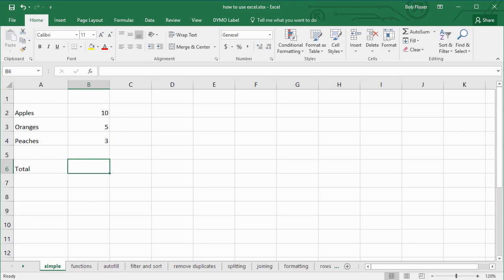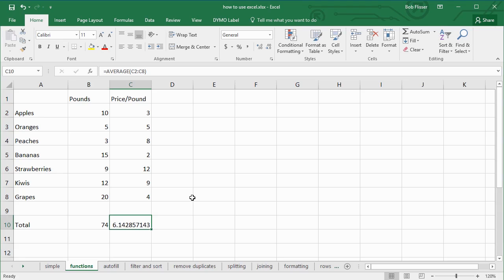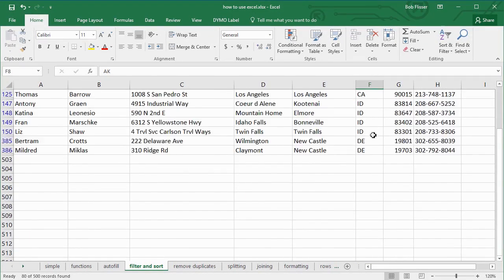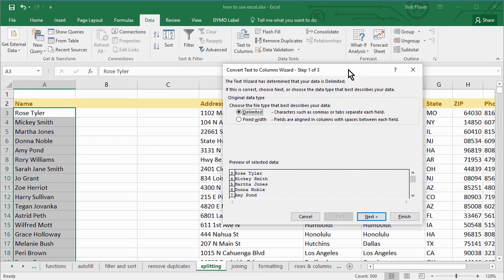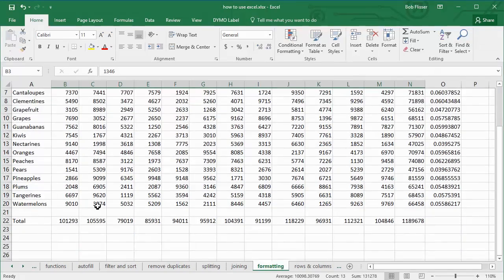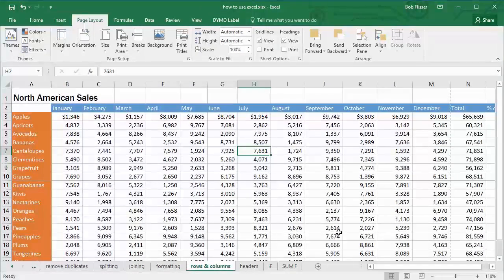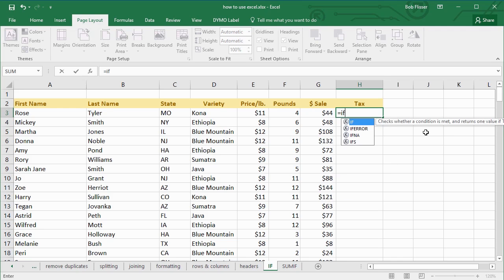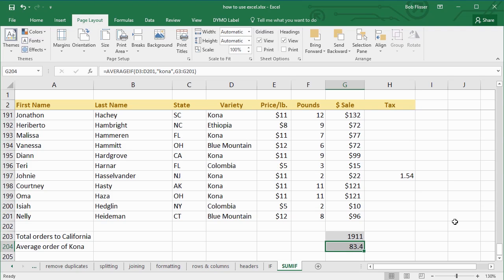How to Use Excel: 12 Techniques for Power Users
For the complete written version and free Excel worksheet download, visit Envato Tuts+ In this tutorial, learn how to use Excel more efficiently. Here are a dozen Excel techniques and features you need to know. With the powerful Excel techniques and tips in this article, you’ll get your work done faster and without a lot of stress.